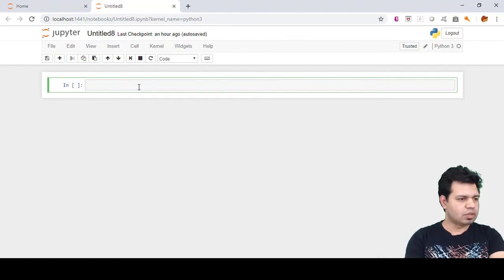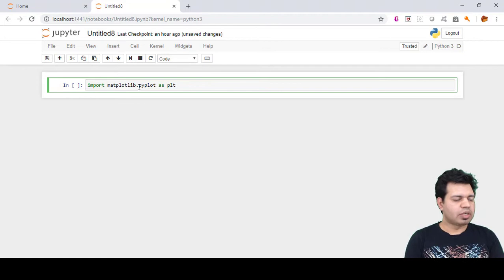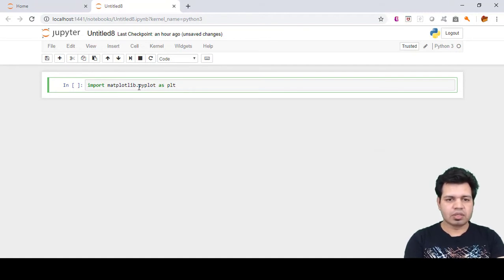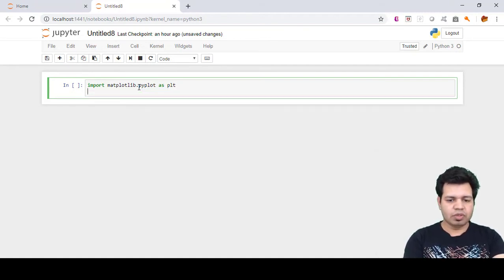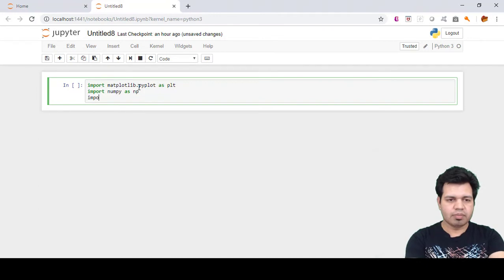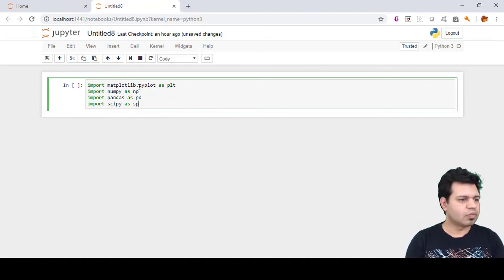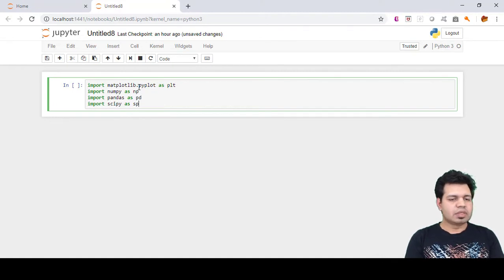1.Introduction to Python libraries(Data Scientist's arsenal)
Introduction to Python libraries(Data Scientist's arsenal)

This video explains Python Libraries i.e. what exactly is a library? why do we use it? as well as what are some of the libraries in python which are used by almost all the data scientists.